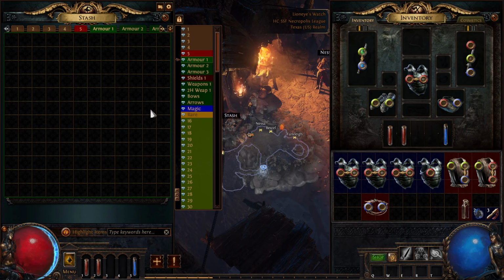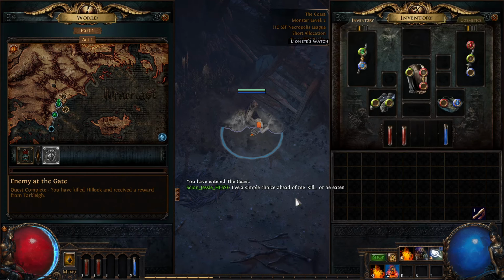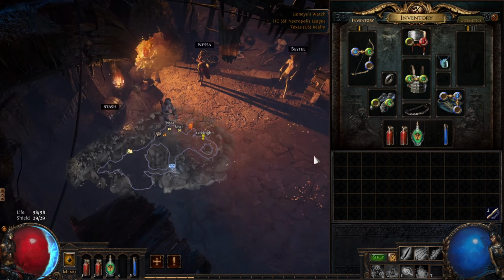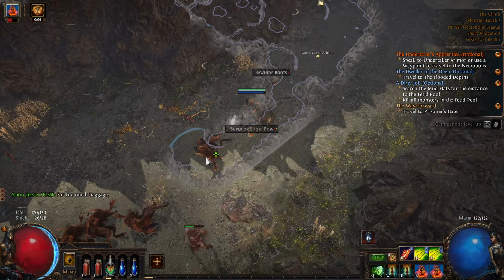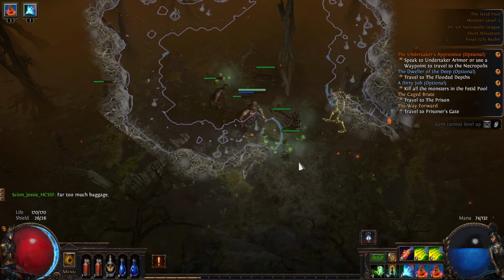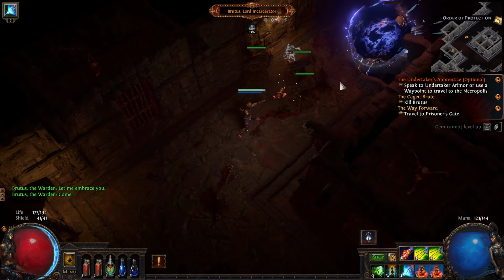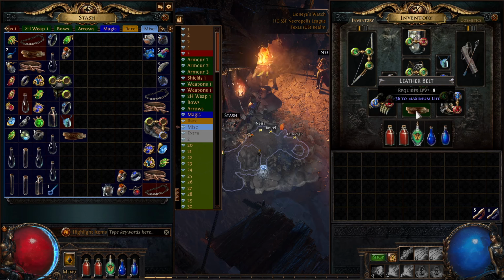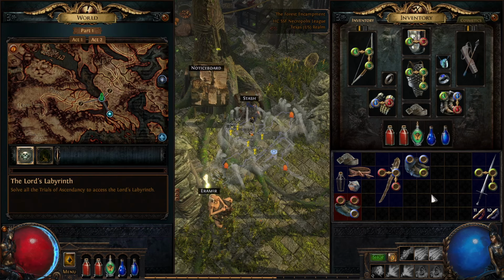HCSSF Crafting Series P1 - I just learned how to 4 socket ANY Lvl 1 Item - Act 1 Scion Guide